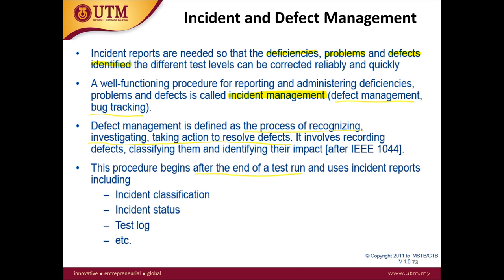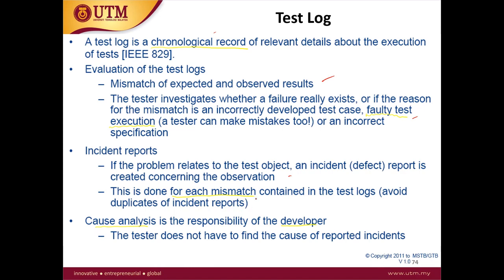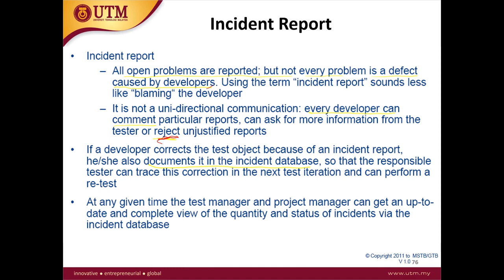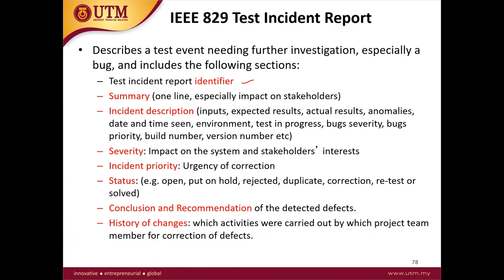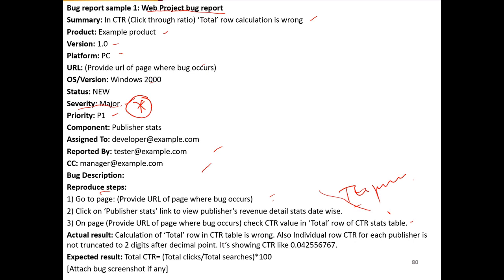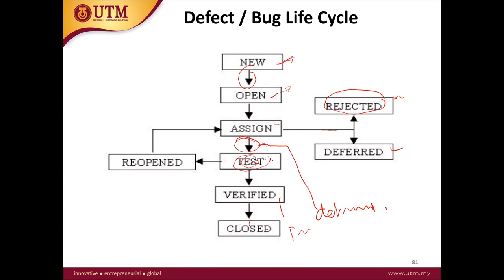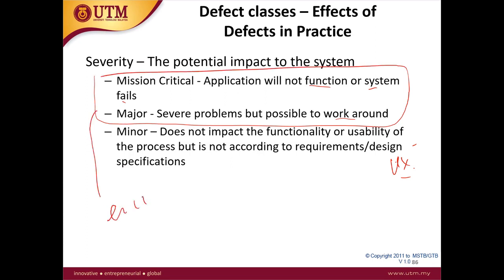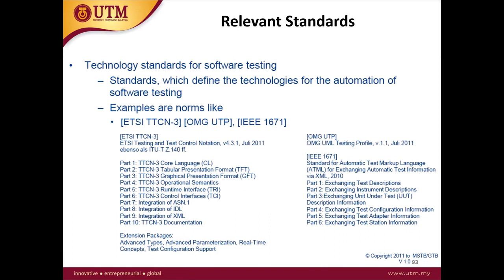Test Management - Part 6 (IncidentReport)